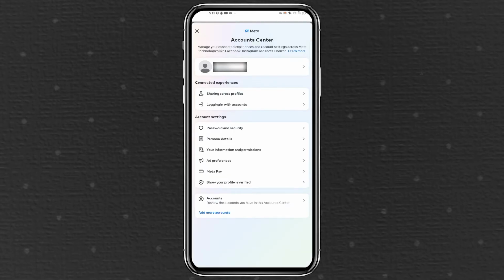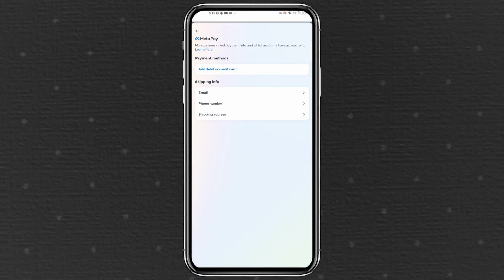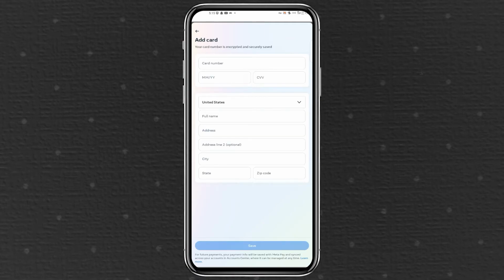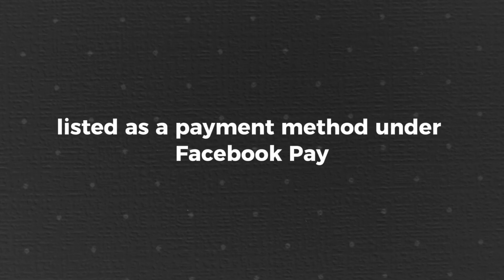How to Link Cash App to Facebook Pay (2026) ✅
Looking to connect Cash App to Facebook Pay? In this step-by-step tutorial, we’ll show you how to link your Cash App account to Facebook Pay for seamless transactions. Learn how to add your Cash App card as a payment method, make payments, and manage settings securely. Perfect for sending and receiving money directly through Facebook!